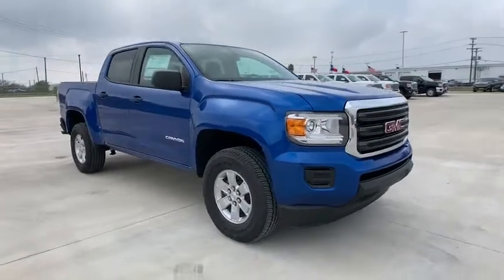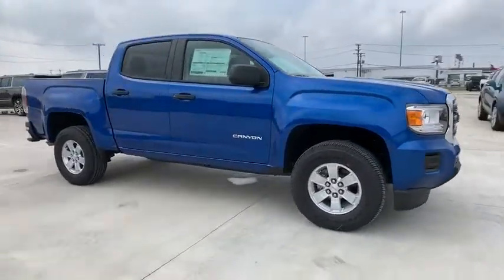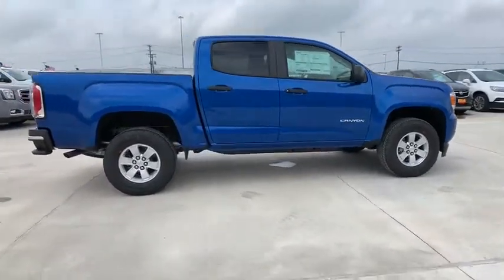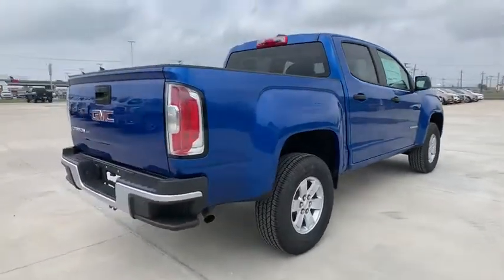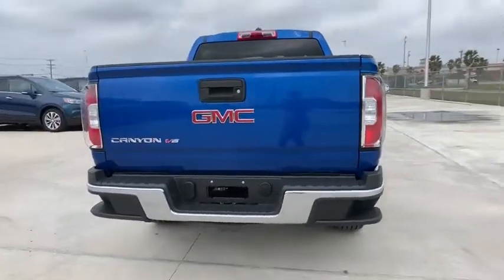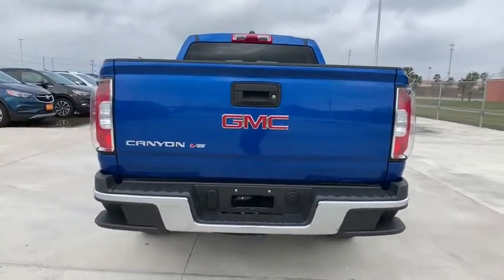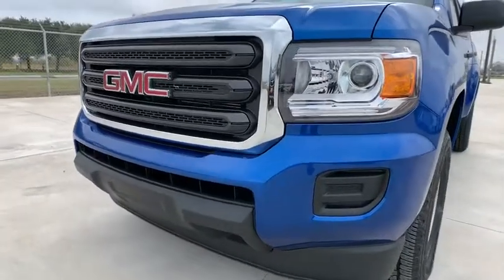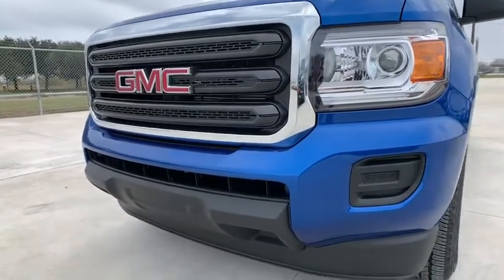2019 GMC Canyon Corpus Christi, Kingsville, Alice, San Antonio, Robstown, TX 1216493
Marine Blue Metallic New 2019 GMC Canyon available in Robstown, Texas at Beck & Masten GMC Buick Coastal Bend. Servicing the Corpus Christi, Kingsville, Alice, San Antonio, TX area.

Marine Blue Metallic 2019 GMC Canyon RWD 8-Speed Automatic V6 Price includes: $1,000 - GM Bonus Cash Program. Exp. 02/28/2019, $1,500 - GM Competitive Lease Private Offer. Exp. 02/28/2019, $1,000 - GM Down Payment Assistance Program. Exp. 02/28/2019